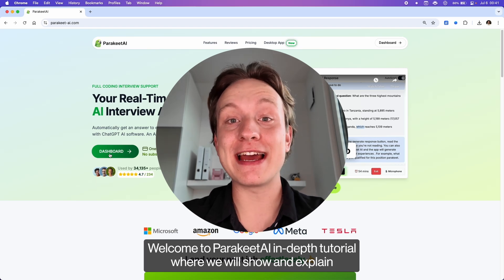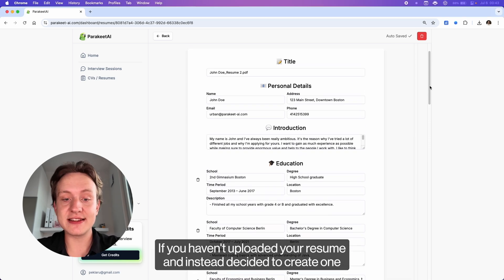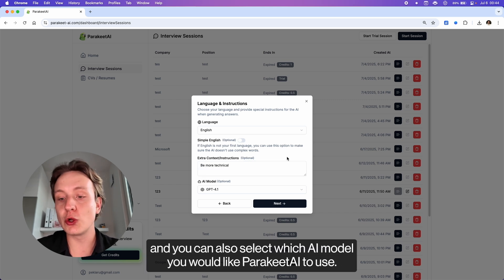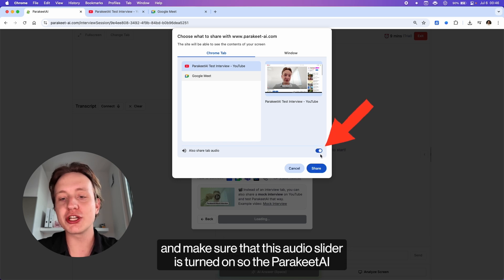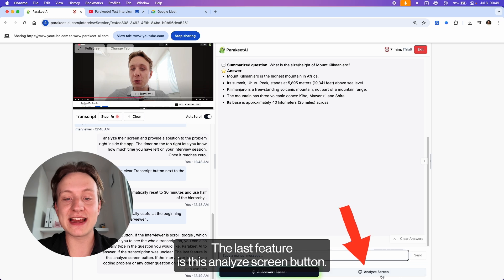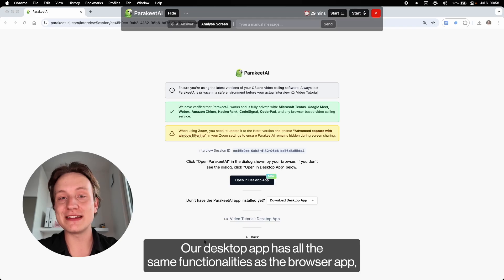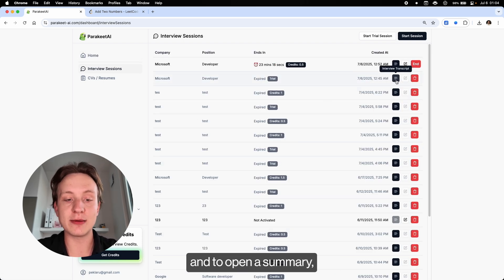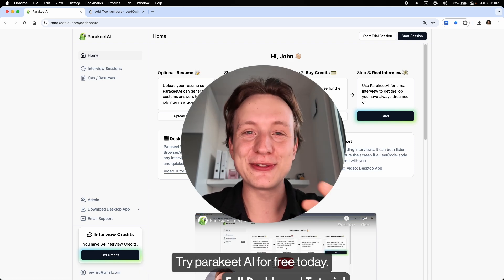ParakeetAI In-Depth Tutorial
🚀 Your real-time AI interview help
💬 Answers all questions with ChatGPT
👇🏼 Try for free